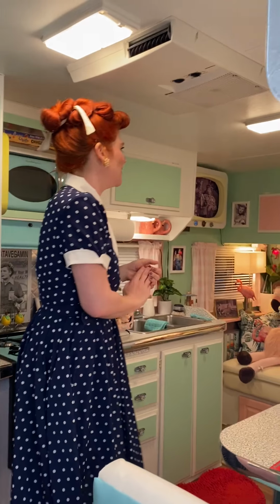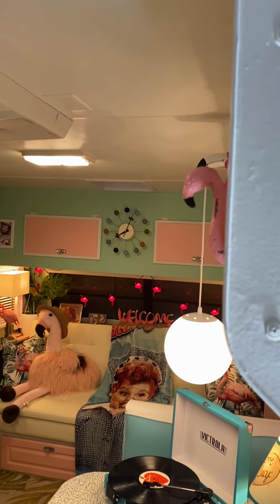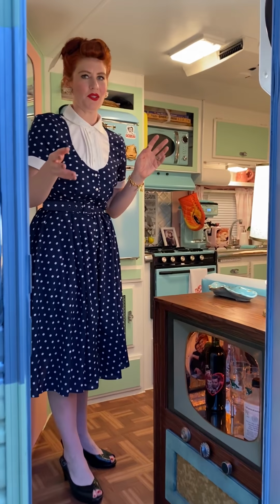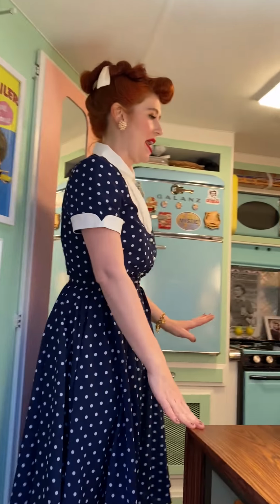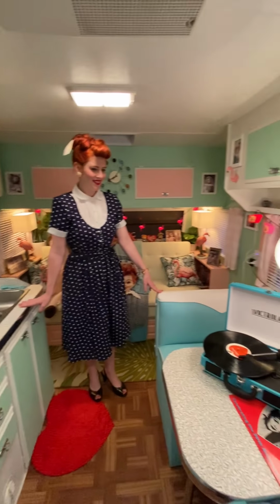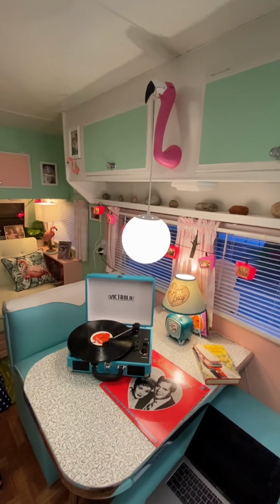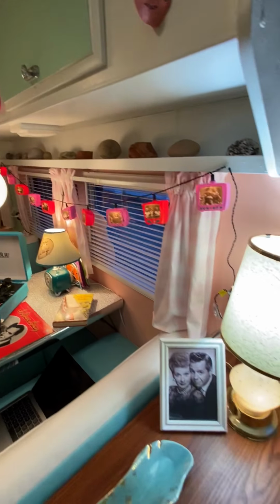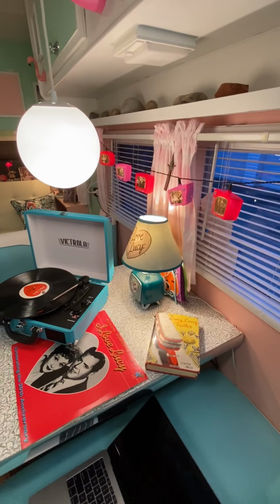Virtual Tour inside our Not So Long Trailer - 2020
This is just a little tour inside our 19' Not So Long Trailer, talking about what we did and why we did it.  If you are a fan of the 1954 movie, The Long, Long Trailer, you will get some of the decor ideas and such.  And, if you haven't seen the movie, you really should.  It's great family movie and lots of fun, especially if you have EVER gone camping.